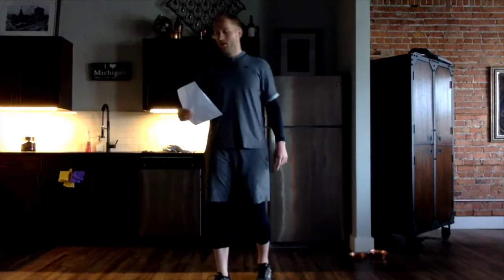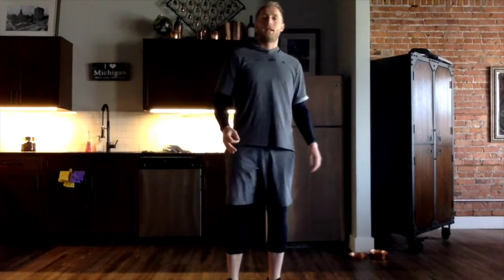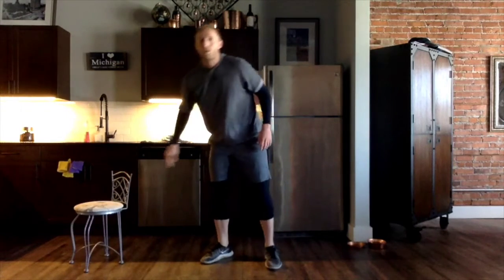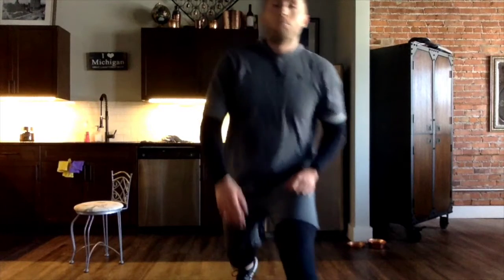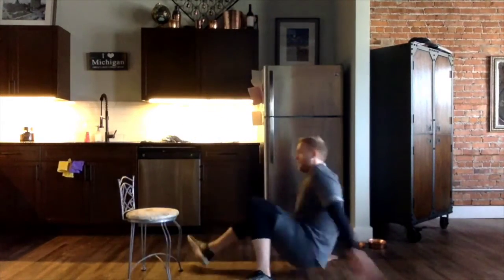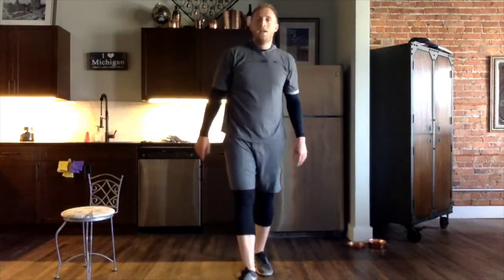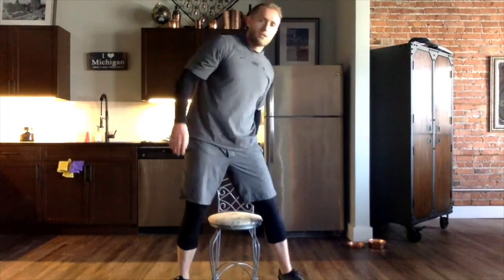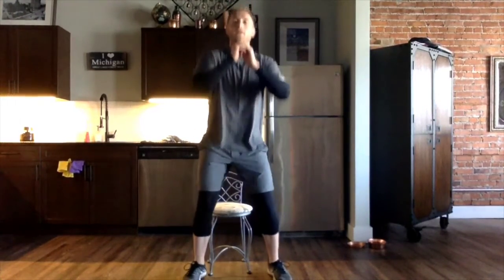Fitness Fridays Video 2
Welcome to our third Fitness Friday! Please join me in this 30 minute workout.  We are going to do a warm-up, stretch, and then do a 6-exercise muscle building workout.  Each exercise today will be based on number of repetitions rather than a time limit so the structure will be similar to the others, but the main workout will be formatted a little different. I hope you enjoy and have a great weekend!